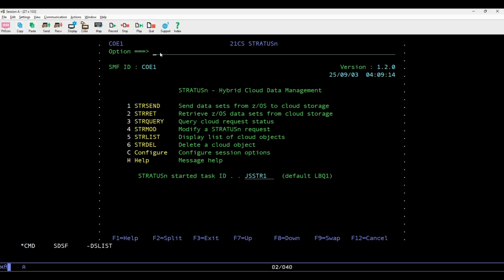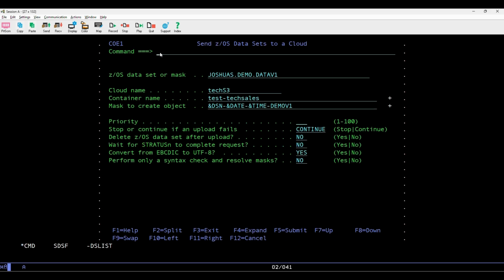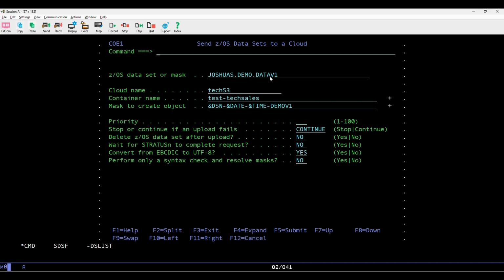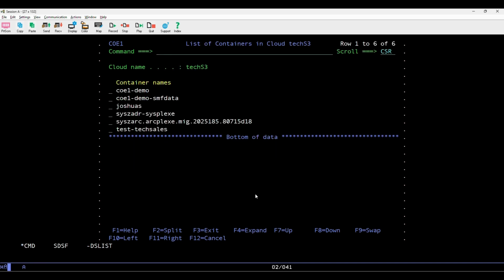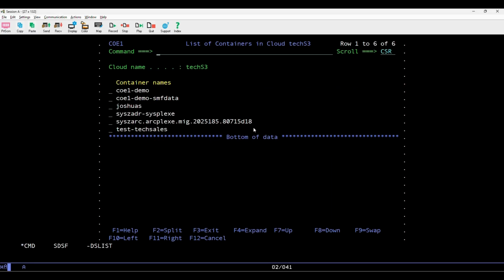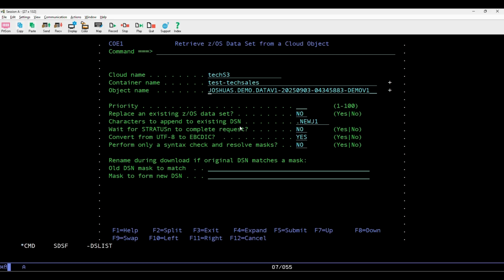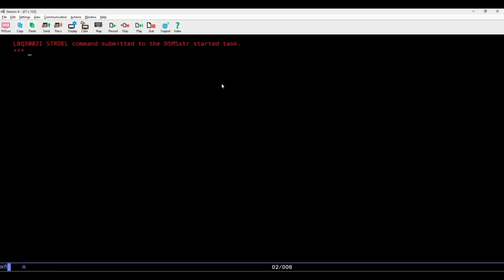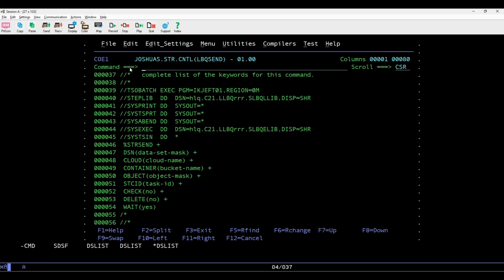STRATUSn Hybrid Cloud Overview Demo